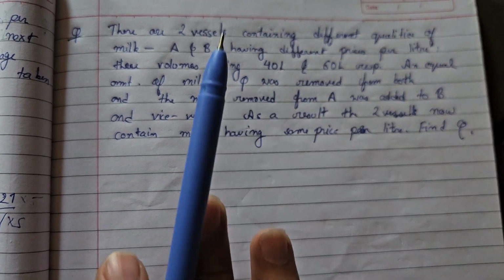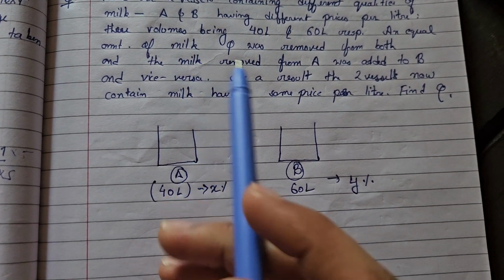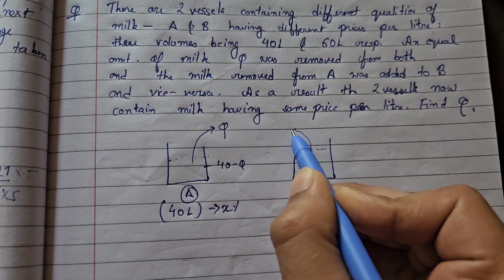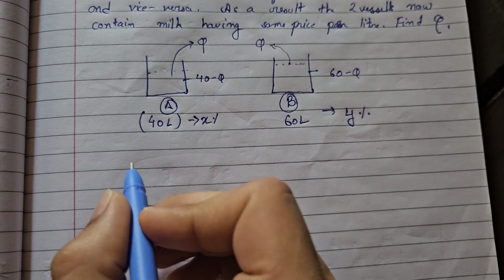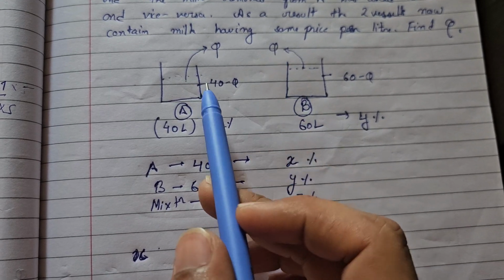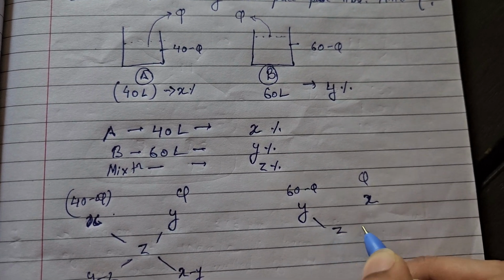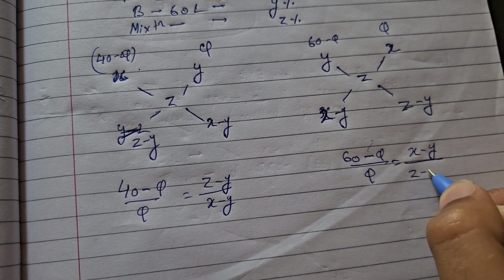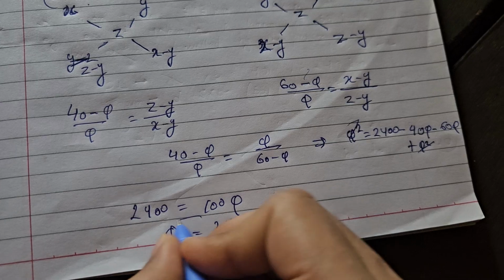CAT 20206 | Mixture and Alligations